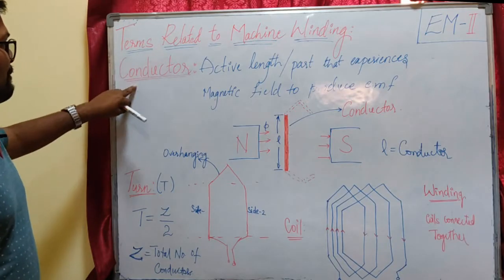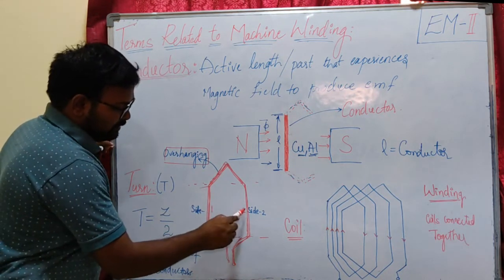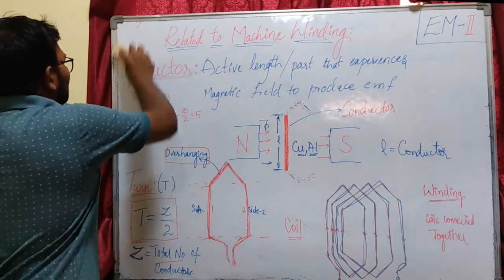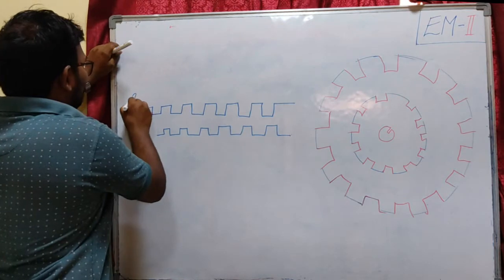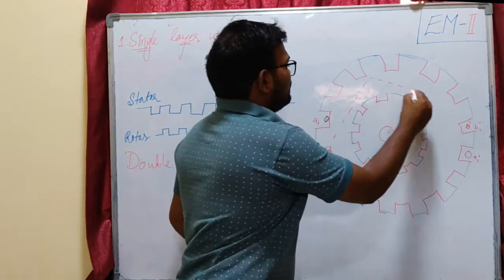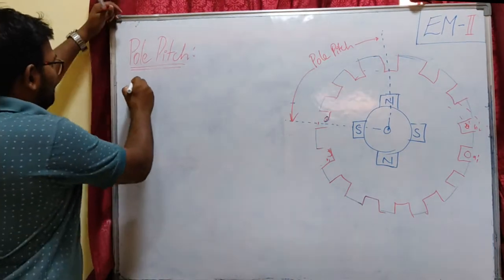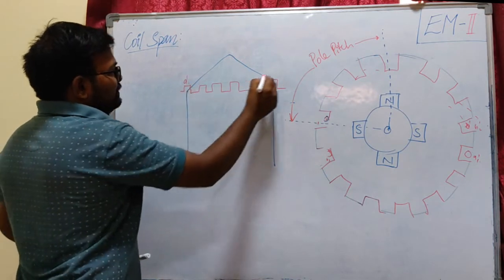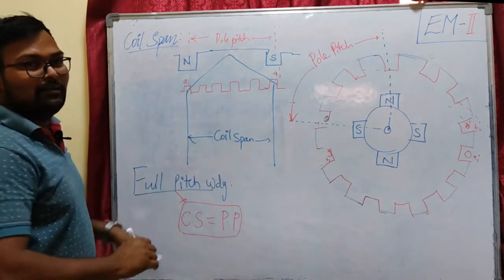Basic Terminologies of windings